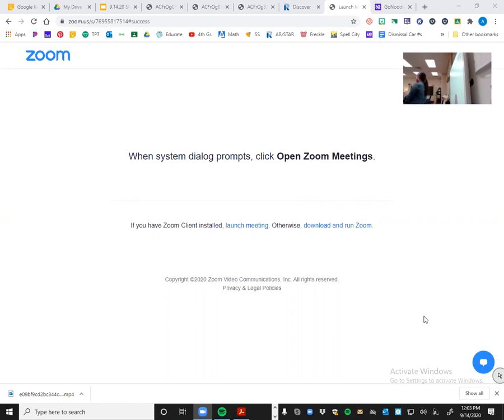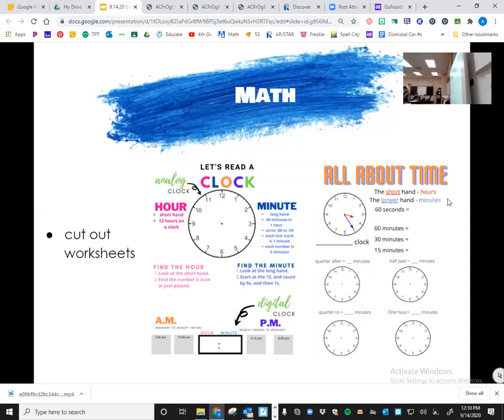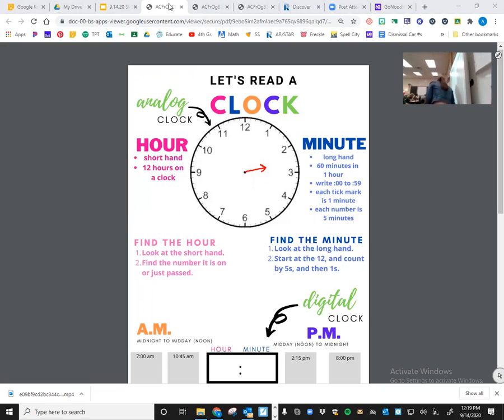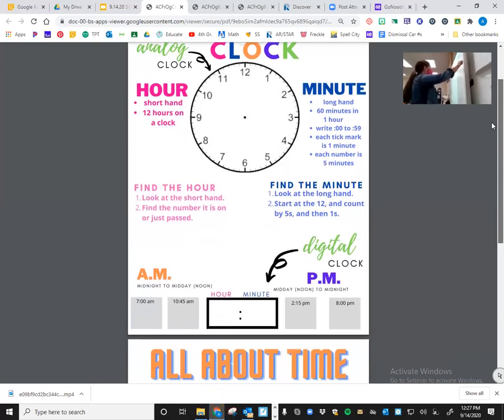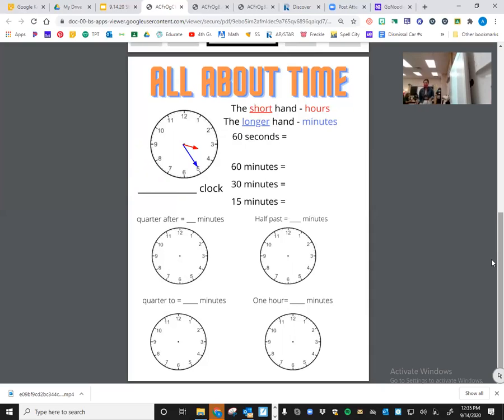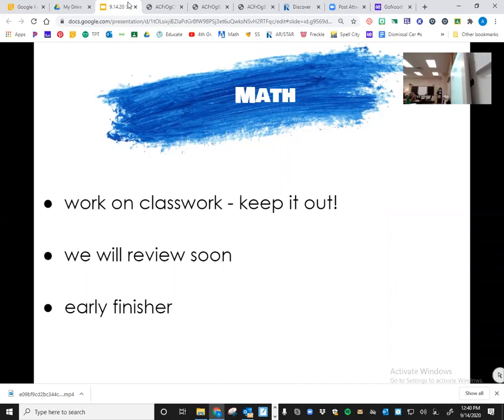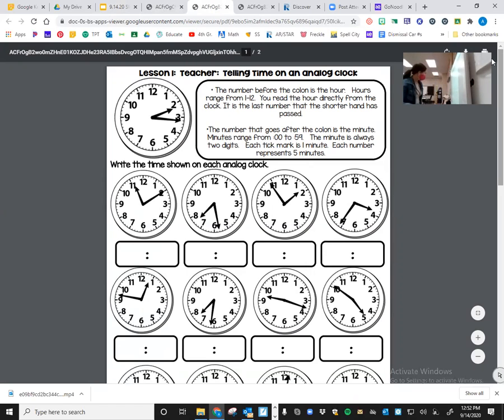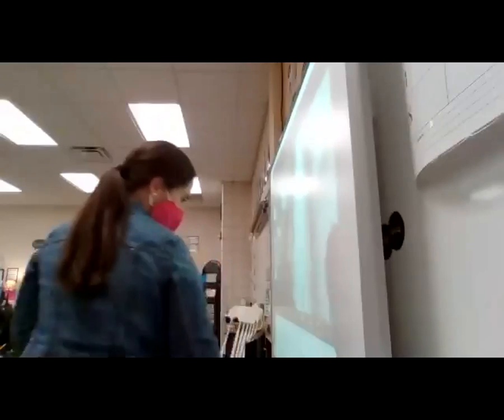9/14 Telling Time on an Analog Clock